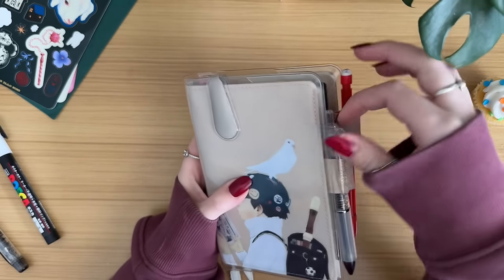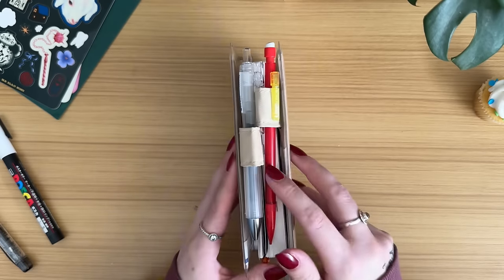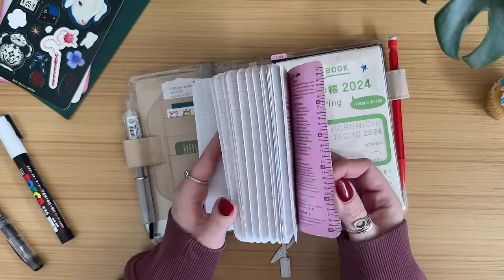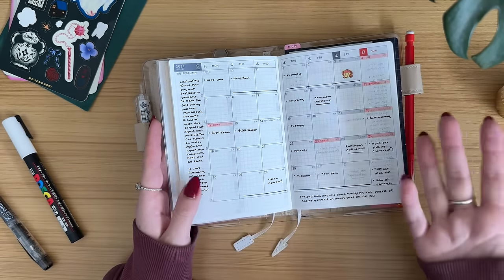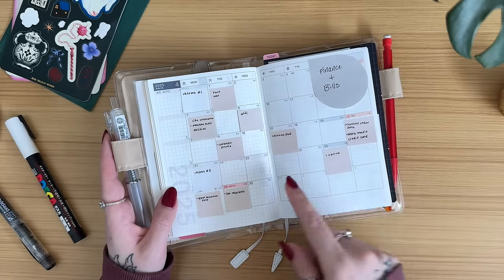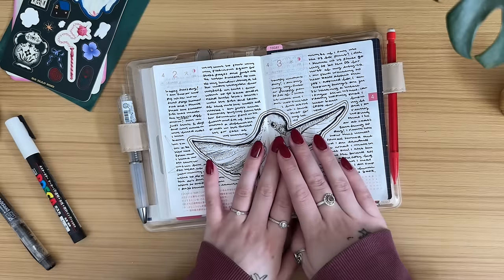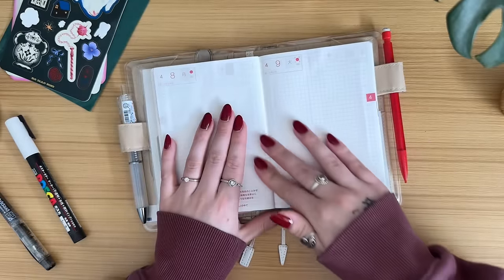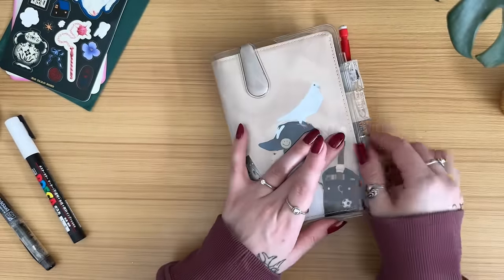2024 planner update | updated hobonichi notebook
Hello everyone,

today I am giving you a little bit of a hobonichi cousin update and sharing my new "pocket" notebook! I have officially moved into my hobonichi techo a6 and have found so much planner peace, this book has quickly become my all-in-one planner, memory keeper, sketchbook, journal, and more. This planner hop was definitely unexpected, but I am so glad that I made the quarter 2 planner switch! I hope you guys enjoyed this sneak peek as much as I enjoyed sharing.

Items shown:
A6 Hobonichi Techo: